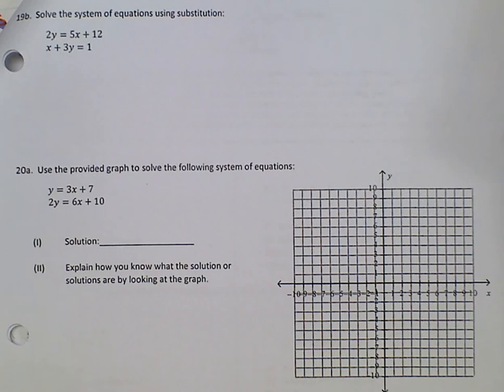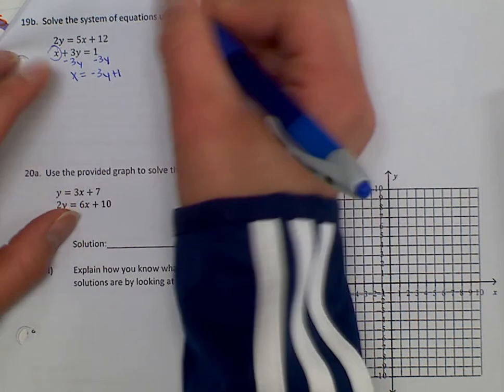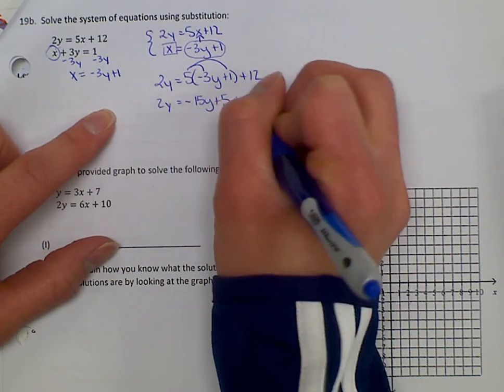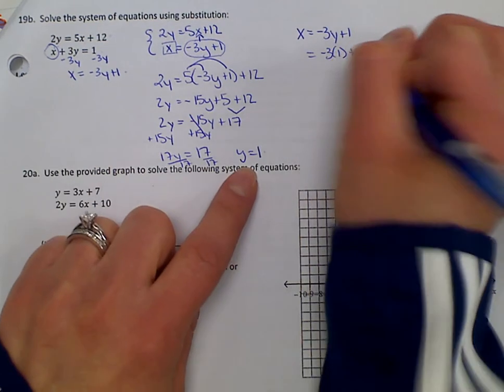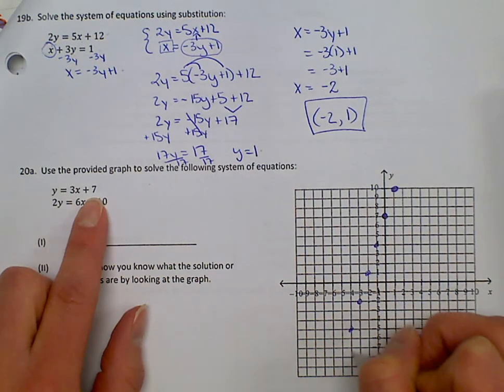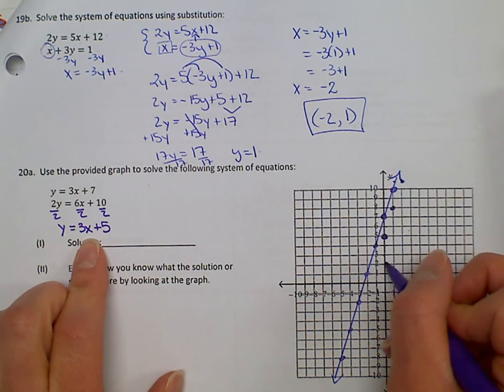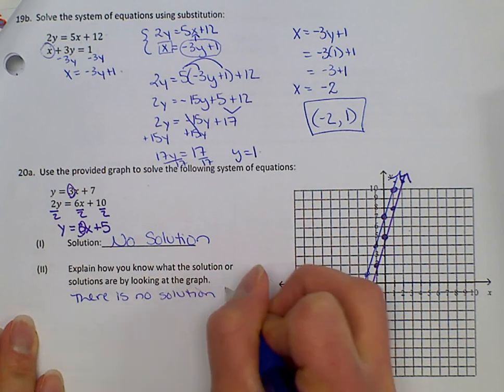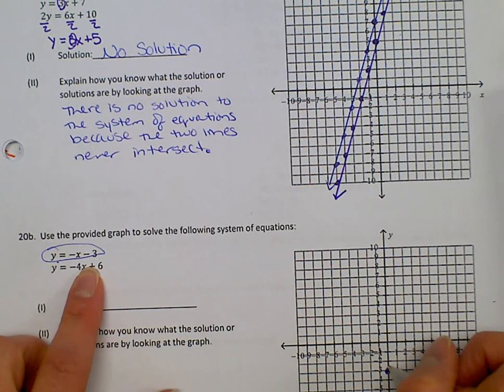Alg Unit 11 Review pg 9 19b- 20b